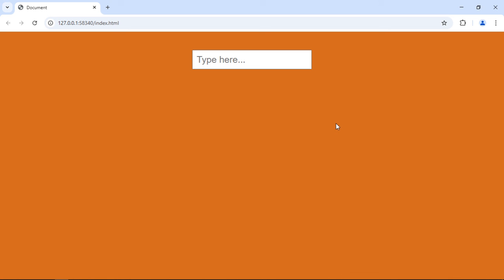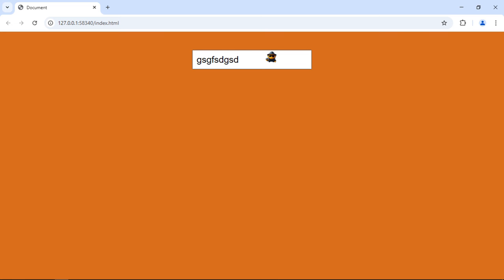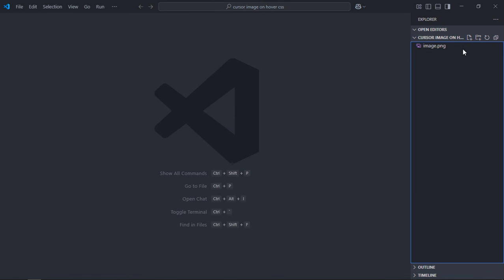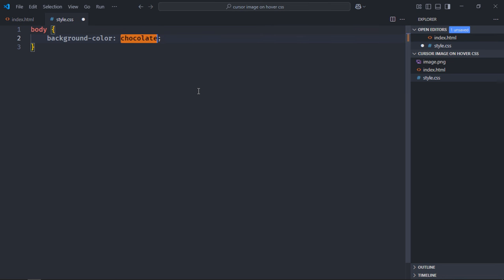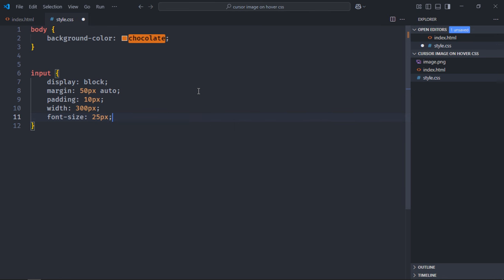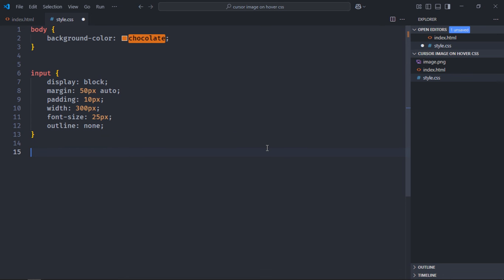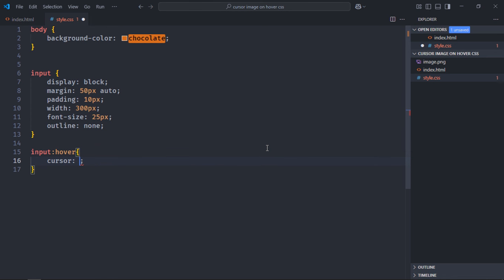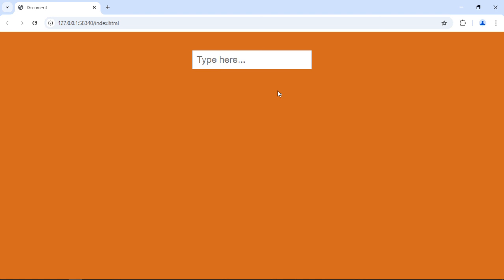How to Use Image as Cursor on Hover in HTML and CSS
In this video, you will learn how to use image as cursor on hover in html and css. I hope you'll like the video and leave your feedback and suggestions for future video tutorials.

0:00 Intro
0:25 HTML
1:02 CSS
2:45 Final Output